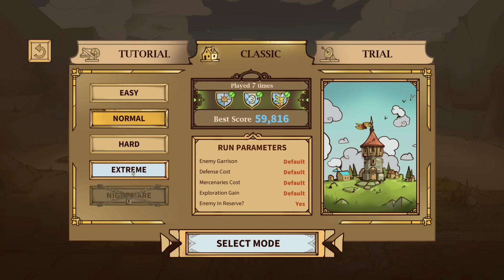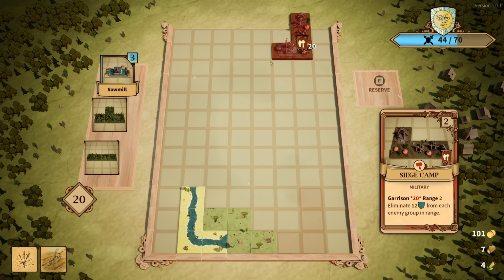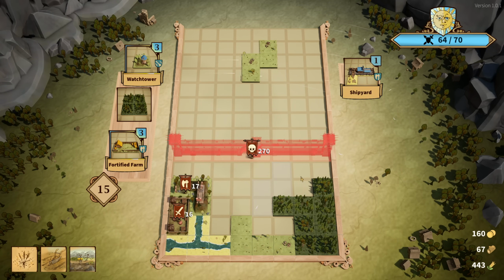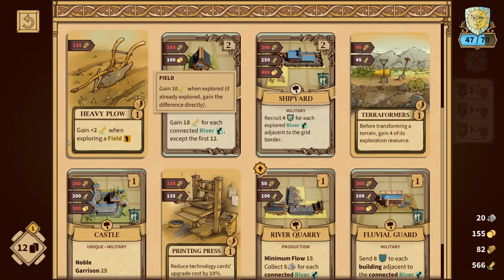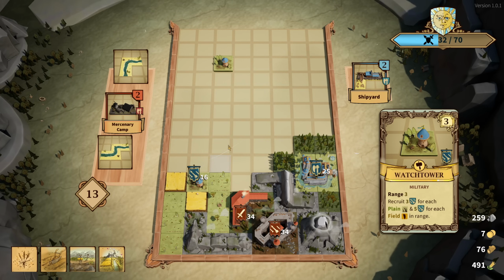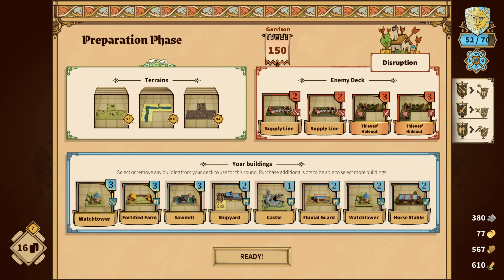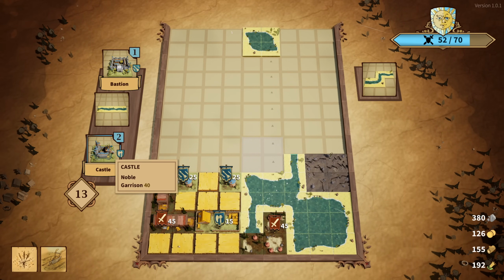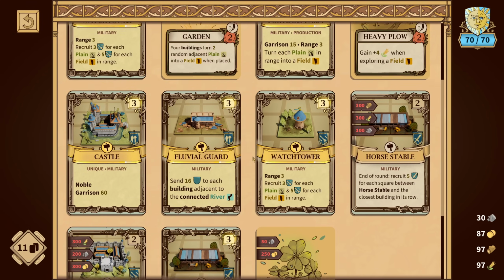A Duchy's Trial of Sabotage - Trial 1 - Drop Duchy Road2100% #17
Build your duchy piece by piece in this refreshing hybrid rogue-lite game. Use block-dropping mechanics to collect resources, recruit troops to fight against belligerent armies, and let every block shape your realm, leading your path to victory!

A key to play this game was kindly provided by the developer.